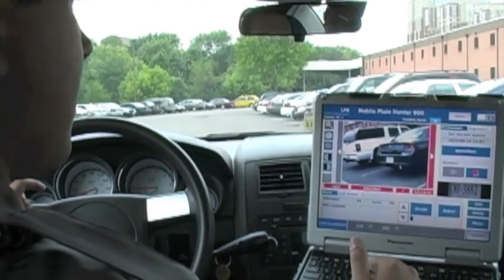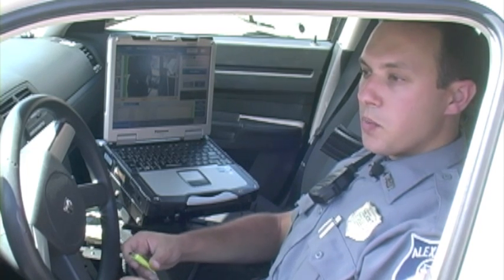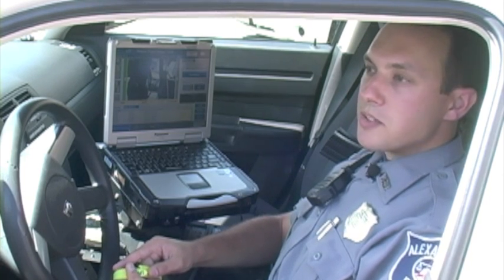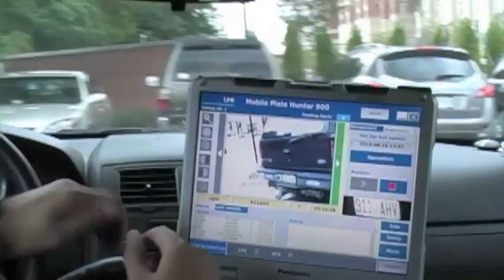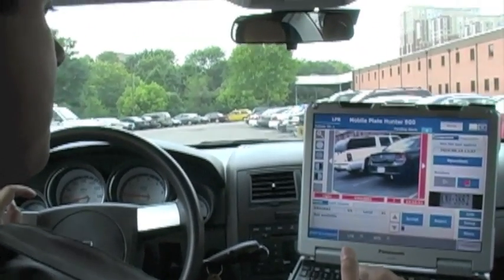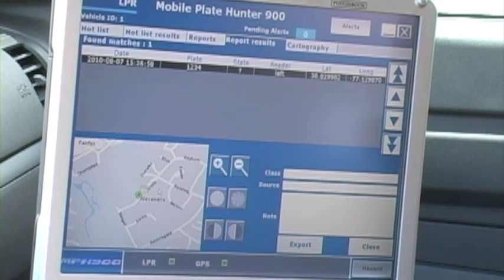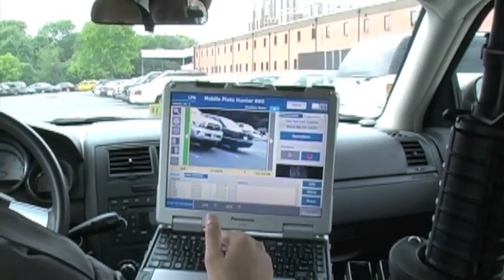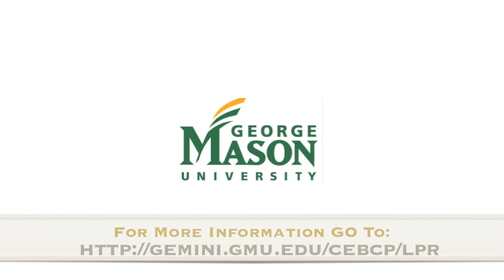License Plate Recogntion - Introduction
The Alexandria Police Department is using License Plate Recognition technology. Deputy Police Chief Hassan Aden discusses how his department uses LPR. Alexandria police officers take you inside a cruiser and show how the technology works.
Video by Synthesis Multimedia Productions/Koubaroulis LLC.